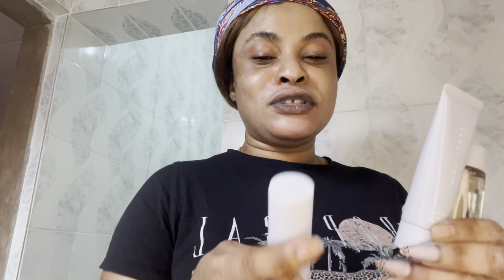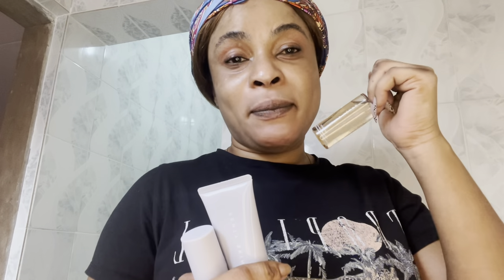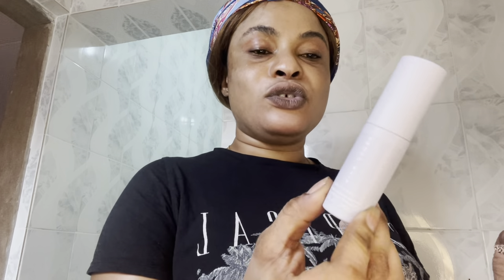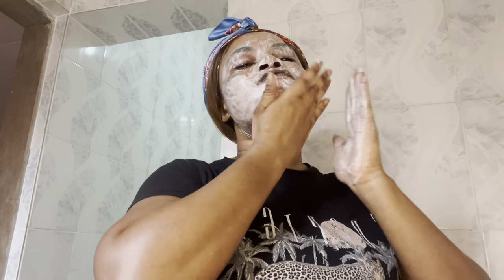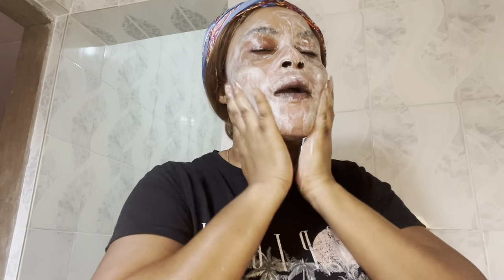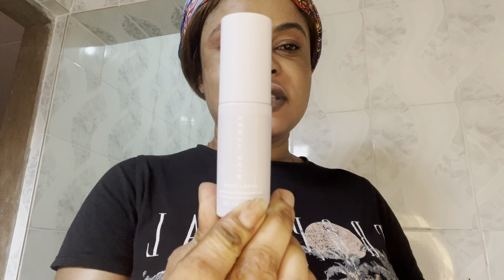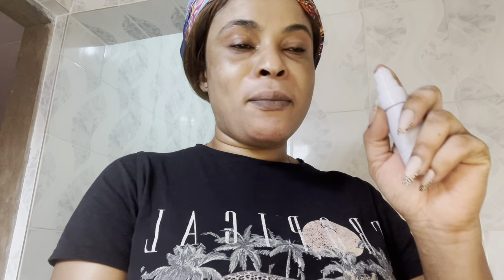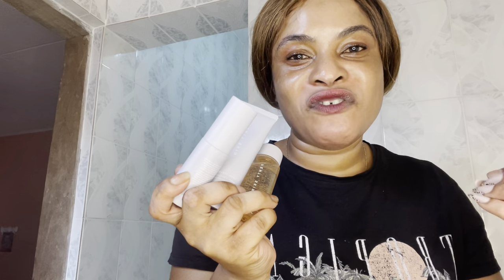MY SKINCARE ROUTINE | USING FENTY SKIN| BEAUTY BY ALIMA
MY SKINCARE ROUTINE/USING FENTY SKIN PRODUCTS| BEAUTY BY ALIMA

Hey guys, this is my skincare routine, lots of people have requested for this video so here it is. I got this mini samples from fenty skin and I absolutely loved it, the skincare products are so amazing, high quality and it makes the skin so beautiful, it’s great for hyperpigmentation, it’s soothing, it smooth away fine line wrinkles, great for sensitive skin, dry and oily skin. These skincare products can  be used day and night. Perfect for all skin types.
Enjoy babes 😘